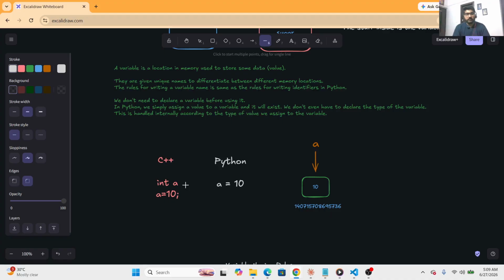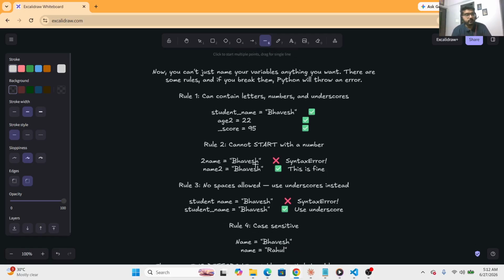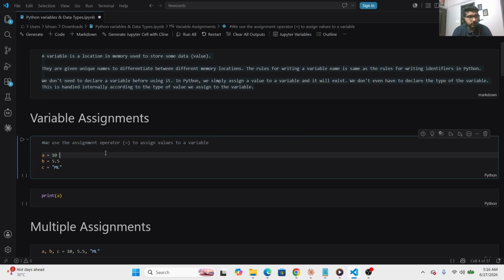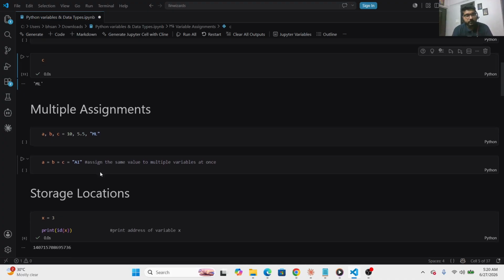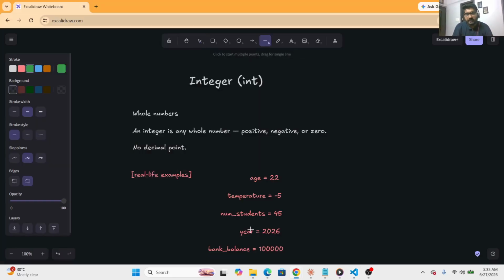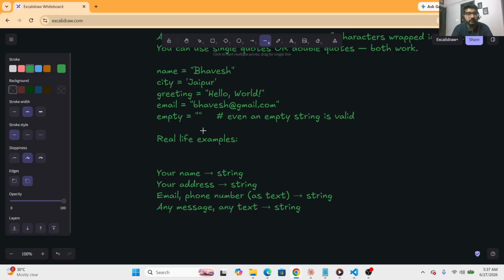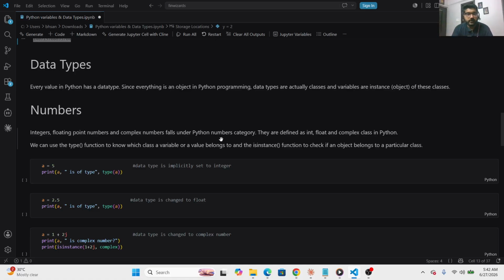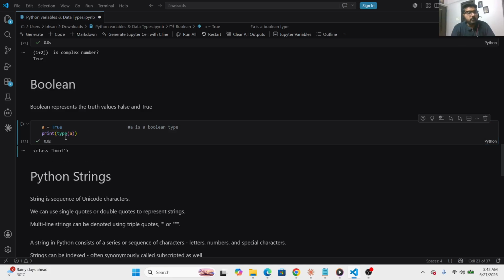#2 Python Variables and Data Types Explained with Real-Life Examples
You CANNOT write a single useful Python program without understanding variables and data types. This is the foundation of everything — and in this video, I break it all down with real-life examples, visual explanations, and live coding so it actually sticks.

Whether you're a complete beginner or brushing up on basics, by the end of this video you'll understand variables, naming rules, memory storage, and every core data type Python offers — explained visually AND with hands-on code.

⏱️ TIMESTAMPS
0:00 - Introduction — What is a Variable?
0:45 - The Container Analogy (Salt & Sugar Jars)
1:30 - Creating Variables in Python
2:15 - Dynamic Typing — Why Python is Different
3:00 - Variable Naming Rules
3:15 - Rule 1: Letters, Numbers & Underscores
3:45 - Rule 2: Cannot Start with a Number
4:15 - Rule 3: No Spaces — Use Underscores
4:45 - Rule 4: Case Sensitive
5:30 - Rule 5: No Python Keywords
6:30 - Variable Assignments (Live in VS Code)
8:00 - Multiple Assignments in One Line
9:30 - Storage Locations & id() Function
11:00 - Data Types Overview — Why They Matter
11:30 - Numbers: int, float, complex
13:00 - Integer (int) — Whole Numbers Explained
14:00 - Float — Decimal Numbers Explained
15:00 - String (str) — Text Data Explained
16:30 - Boolean (bool) — True or False
17:30 - Live Coding: Numbers in Action (type() & isinstance())
19:30 - Live Coding: Booleans in Practice
21:00 - Sneak Peek: Python Strings (Next Video!)
21:45 - Outro & What's Next

📌 THIS VIDEO IS PART OF A COMPLETE PYTHON SERIES:
🔗 Full Playlist: [ADD PLAYLIST LINK HERE]

◀️ Previous: Python Introduction for Beginners — Why Python is #1
▶️ Next: Master Python Strings | Indexing, Slicing & String Functions

💡 WHAT YOU'LL LEARN:
✦ What variables are and how Python handles them (dynamic typing)
✦ The 5 rules of naming variables (break these = instant errors)
✦ Variable assignments — single, multiple, and same-value shortcuts
✦ How Python stores variables in memory (id() and storage locations)
✦ The 4 core data types: int, float, str, bool — with real-life analogies
✦ Complex numbers in Python (bonus!)
✦ type() and isinstance() — how to check any variable's type
✦ Live coding in Jupyter Notebook — not just theory, real code you can follow along

→ Complete beginners starting their Python journey
→ CS / Engineering students learning programming fundamentals
→ Anyone who watched Video 1 and wants to keep the momentum going
→ Self-taught developers who want a structured, visual explanation

🛠️ TOOLS USED IN THIS VIDEO:
→ Excalidraw (visual whiteboard explanations)
→ VS Code + Jupyter Notebook (live coding)
→ Python 3.14